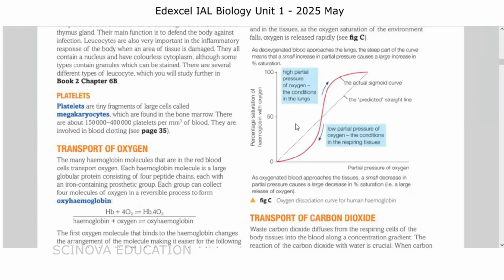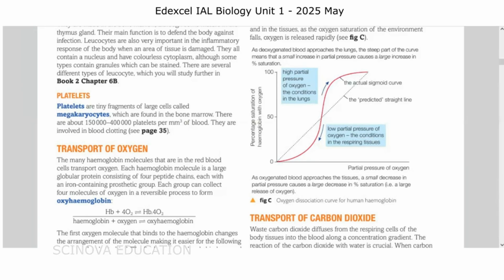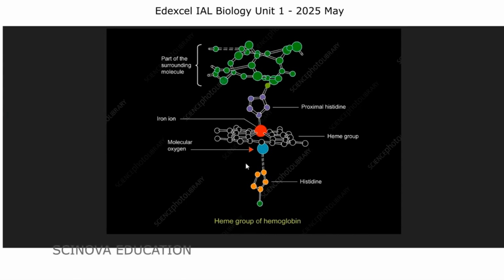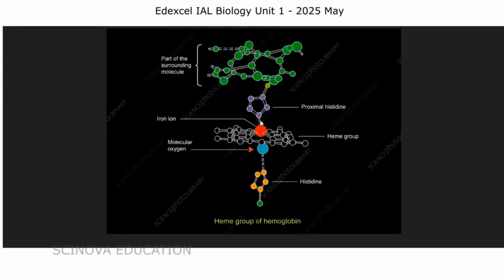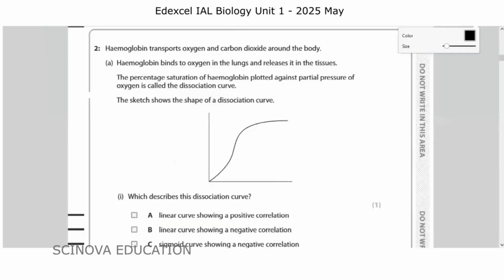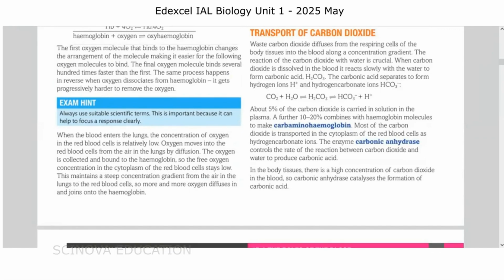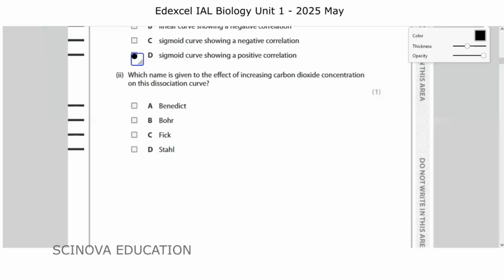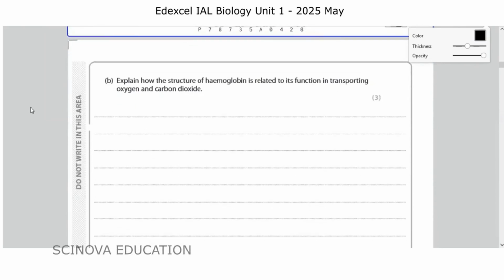Edexcel IAL - Biology - 2025 May - Unit 01 - Question 02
Full solution and explanation for Question 2 from the Edexcel IAL Biology May 2025 Paper (Unit 1). We cover the "Oxygen-Carbon dioxide Transport process" and exam technique.

**Exam Details:**
*   Board:- Edexcel
*   Level:- IAL
*   Subject:- Biology
*   Paper:- Unit 01
*   Session:- 2025 May
*   Paper Reference:- WBI11/01

*   [Link to Theory Courses]

🎧 Scinova Education StudyCast

The Scinova Education StudyCast is your on-the-go companion for mastering exams the smart way. Whether you’re commuting, studying, or taking a break, each episode breaks down past paper questions with clear explanations, examiner-style insights, and step-by-step reasoning you can understand without even looking at the paper.

No long lectures. No unnecessary theory. Just simple, crisp, high-value guidance designed to help you think like an examiner and write answers that score.

We cover Physics, Chemistry, Biology, Math, ICT, and more, across multiple syllabi including Edexcel, Cambridge, and AQA syllabi.

🎙️ What you’ll get in every episode:

Easy-to-follow breakdowns of real exam questions

Key marking points and examiner expectations

Mini concept refreshers

Fast, focused, student-friendly explanations

Whether you’re preparing for O/L, A/L, IGCSE, or AS/A Level exams, this studycast makes revision simple, clear, and effective.

Smarter studying starts here. Plug in your earphones — and let’s learn together.

Links

scinova.lk